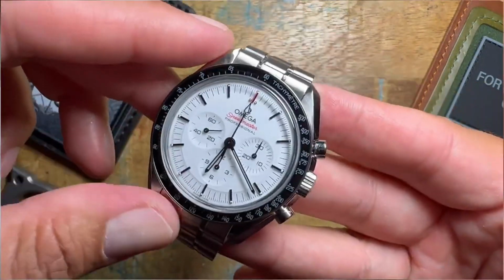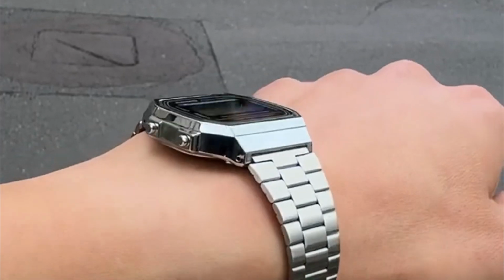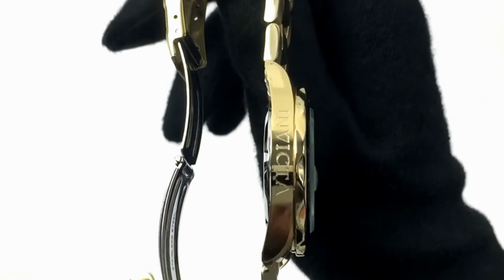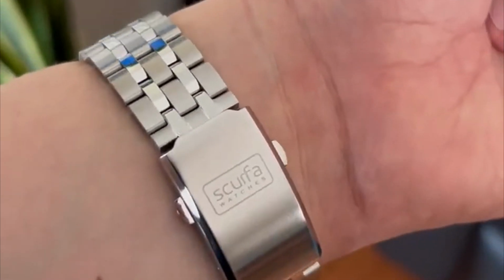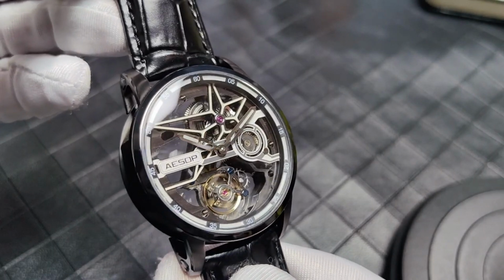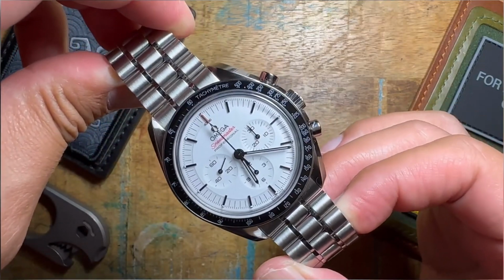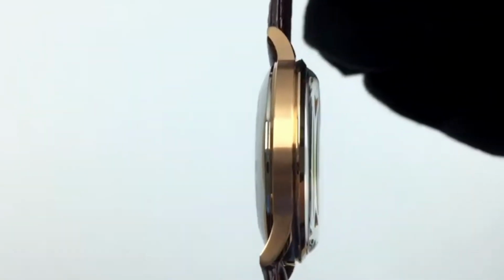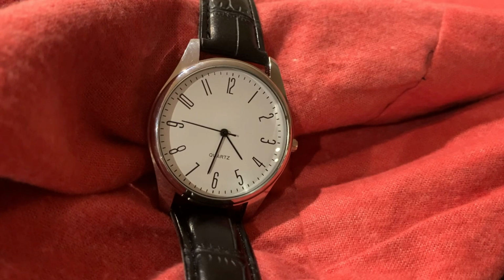Top 10 Cheapest Watches (That Are Actually Worth Buying)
1- Casio A168

2- Seiko 5 SRPE

3- Invicta Pro Diver

4- Scurfa Top Side Crew

5- Agelocer Skeleton

6- Timex Expedition

7- Omega MoonSwatch

8- Citizen Tsuyosa

9- Orient Bambino

Top 10 Cheapest Watches (That Are Actually Worth Buying) – Best Budget Watches You Need! ⌚💰

Looking for the cheapest watches that don’t compromise on quality? In this video, we’re counting down the Top 10 Cheapest Watches (That Are Actually Worth Buying), featuring options for every budget! Whether you're searching for the cheapest watches from luxury brands, the cheapest watches on Amazon, or the cheapest watches online shopping, we’ve got you covered.

🌍 No matter where you are, we’ve found the cheapest watches in Delhi, cheapest watches in Mumbai, cheapest watches in Karachi, cheapest watches in Pakistan, cheapest watches in the world, cheapest watches in Singapore, cheapest watches in Dubai, cheapest watches in Chandigarh, and cheapest watches in Lahore.

From best watches under budget to timeless classics like the Casio F91W, we’ll also explore picks reviewed by experts like Andrew Morgan Watches. And yes, we’ll even check out some of the cheapest watches from luxury brands, including options inspired by the legendary Rolex!

Top 10 Best Rolex Watches Under £10,000 on Amazon 2024

Rolex Cosmograph Daytona

Some of the footage used in this video is not original content produced by us. Portions of stock footage of products was gathered from multiple sources including, manufactures, fellow creators and various other sources.

We are a participant in the Amazon Services LLC Associates Program, an affiliate advertising program designed to provide a means for sites to earn advertising fees by advertising and linking to Amazon.com. As an Amazon Associate, I earn from qualifying purchases.